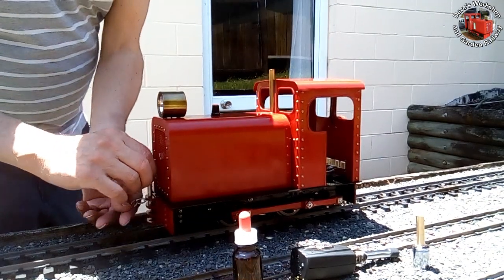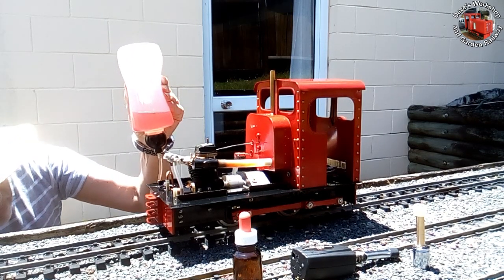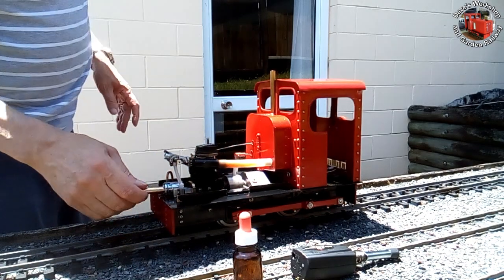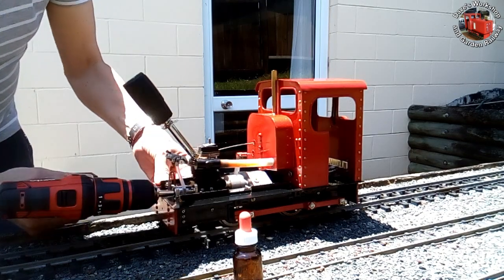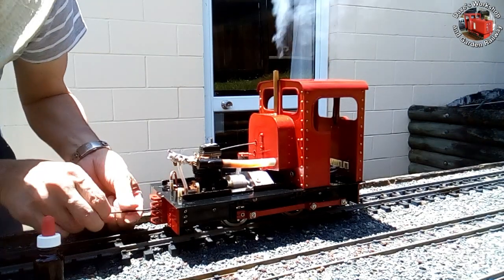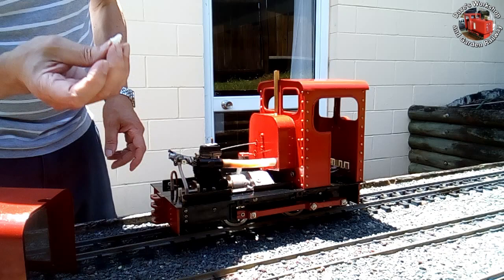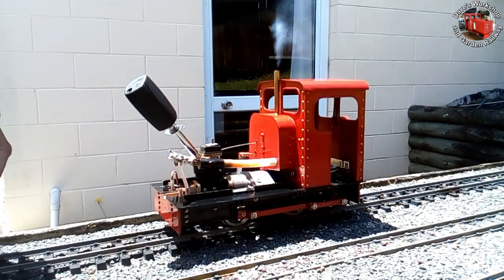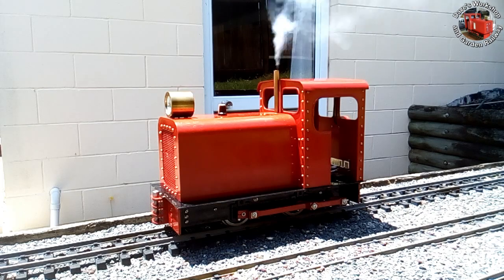Cold Starting the Live Diesel, a brief run through of the NEW start-up procedure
Let me talk you through the electric starting the O.S. FS-26S-CX nitro engine.  A dramatic cold start, with an unscripted mistake, which illustrated how the engine may be started without priming